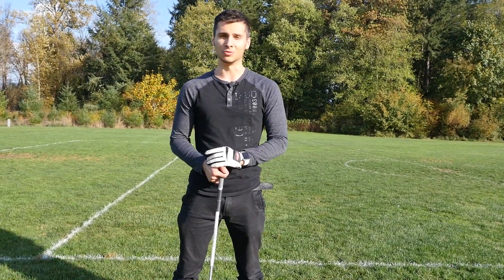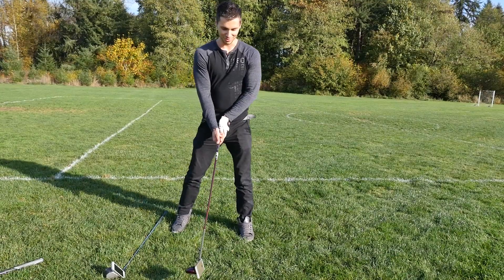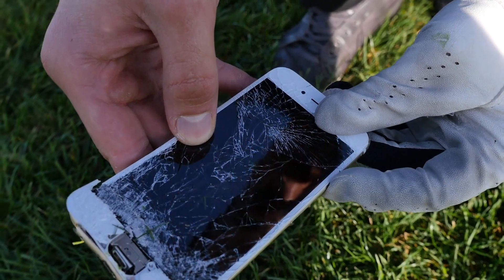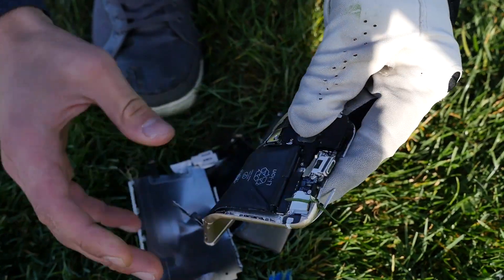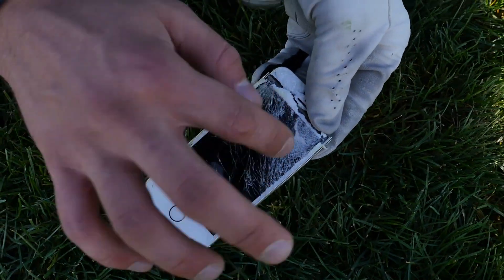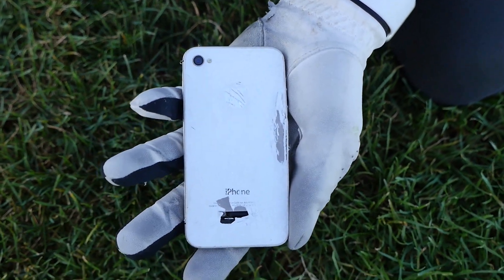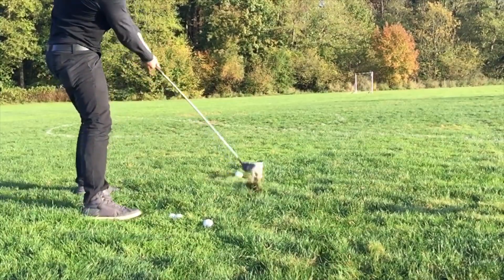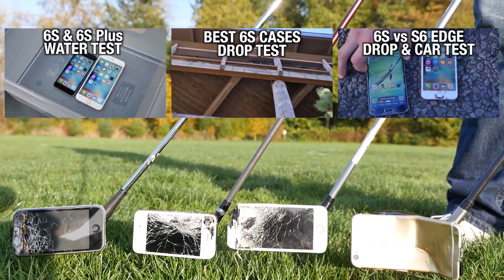Can You Golf With an iPhone? Using iPhones as Golf Clubs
Can You Use an iPhone to Golf? Lets find out with an iPhone 6, 5S, 4S & 3Gs!